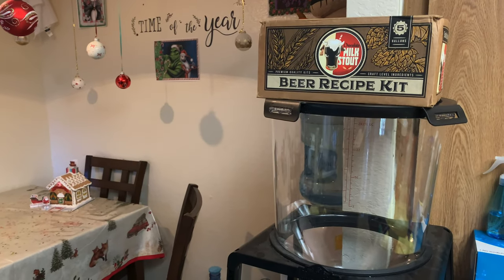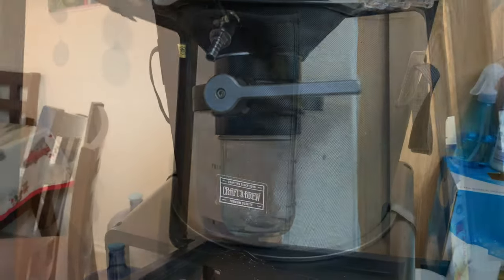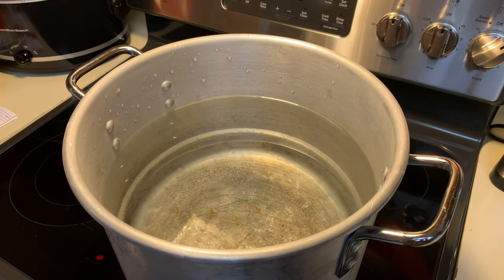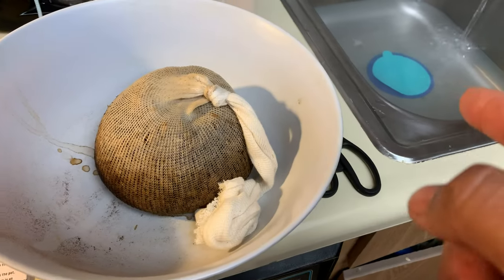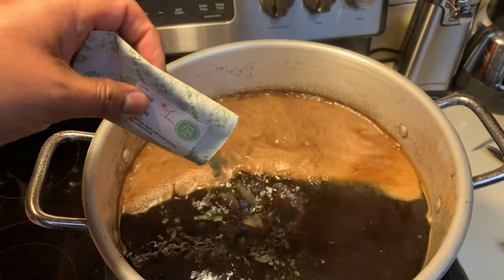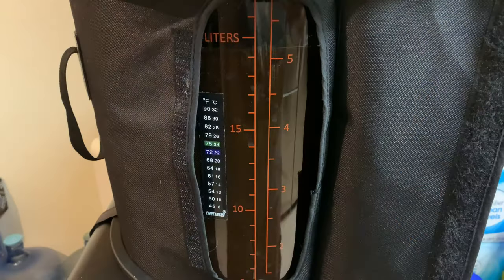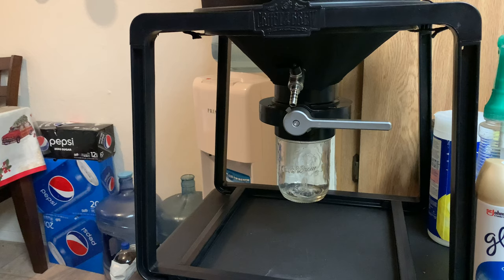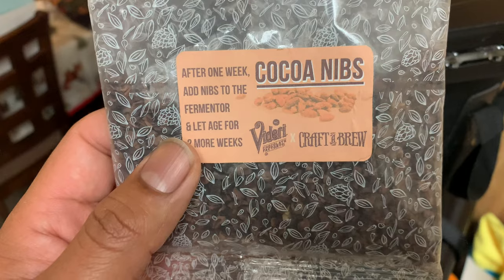Finally My First Batch of Homebrewed Beer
The 2nd tasting of this beer was January 28th, and since then, the beer has gotten so much better and tastier. I still have 12 bottles of beer left to try out. I’ve been tasting 2 to 3 beers every week to experiment seeing how the beer has changed and developed over time. And at this stage, at this very moment, I am extremely happy and proud of my 1st batch!

I just wanna take a moment at this time, to give a special thanks and shout out to the guys who help me through this process of learning the technique and hobby of Homebrewing. Thank you Alex De Leon, Tony Palladino, Arthur Lamb, Mike Yasmer, and Seferton Fontes for helping me make this happen!